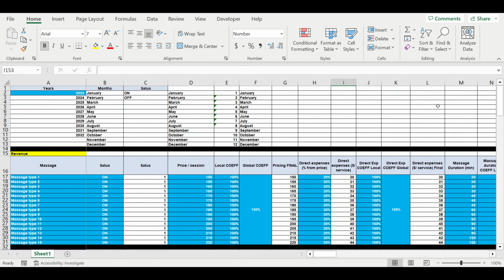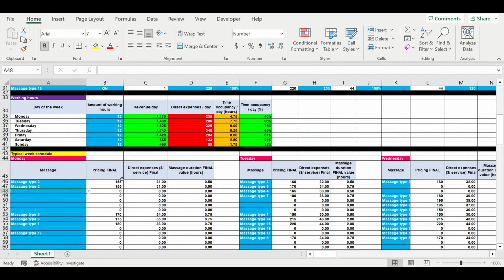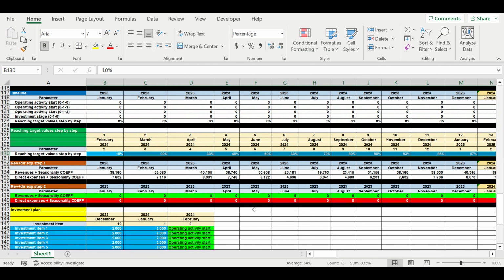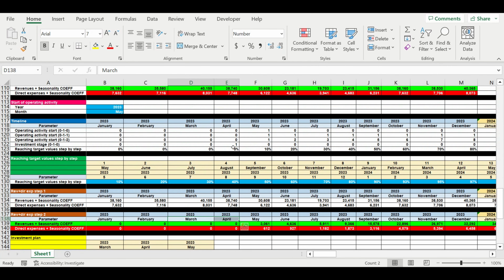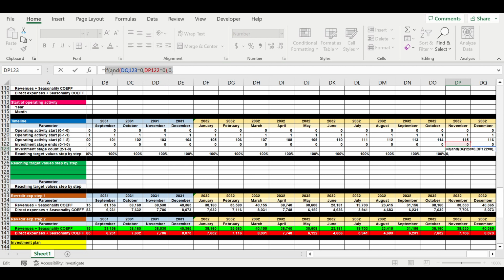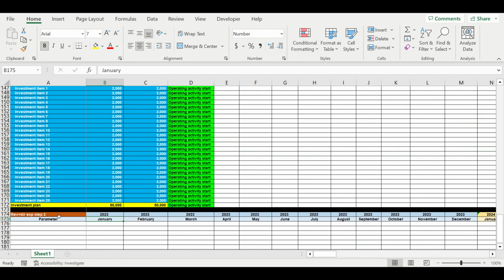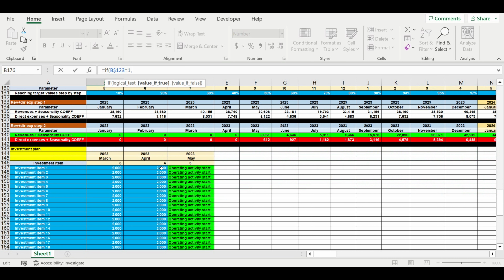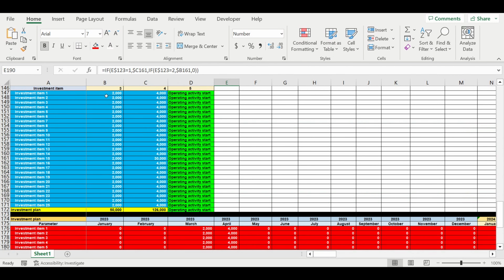Massage business idea. How to create business plan / financial model template from scratch. Part 11.